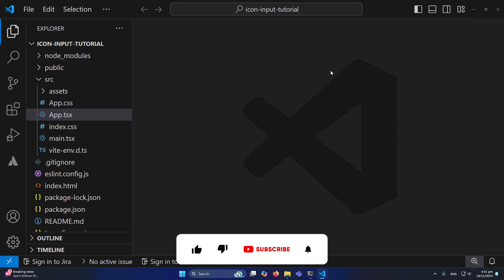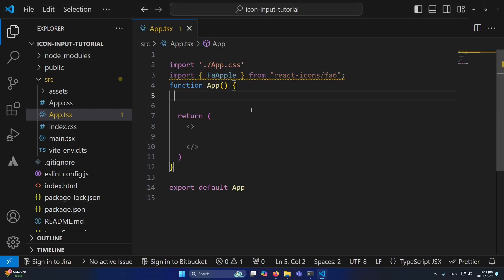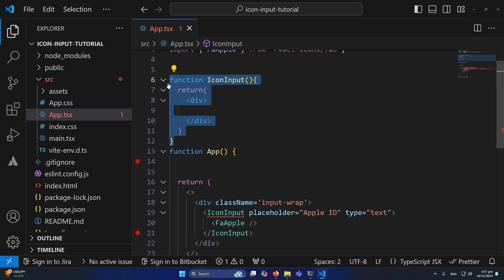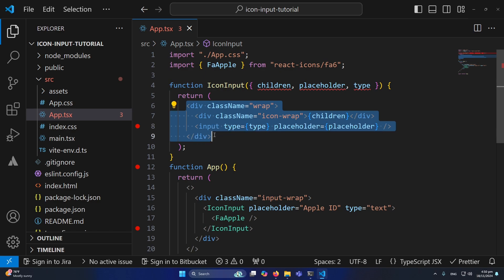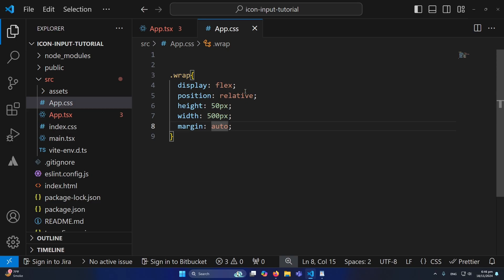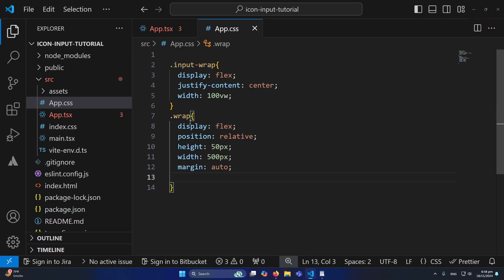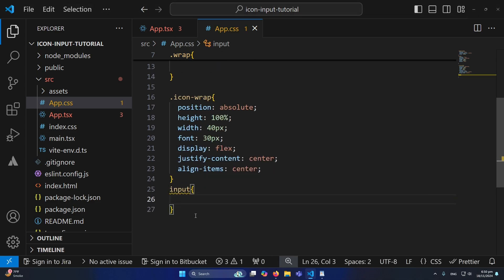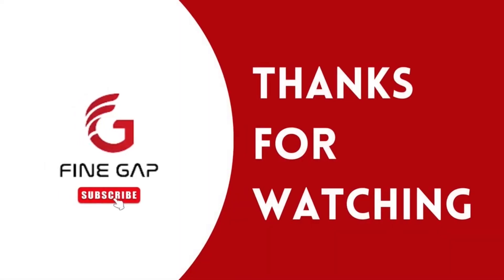How to Add ICON inside Input Field in ReactJS